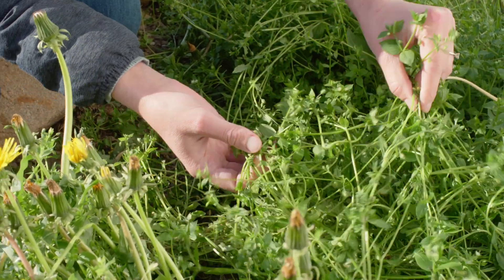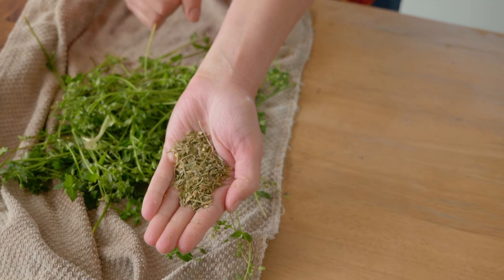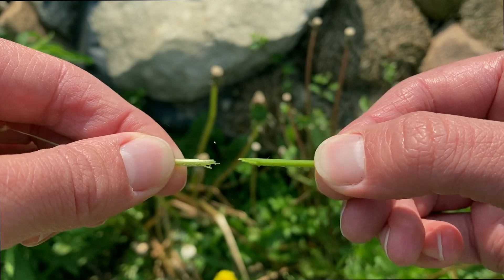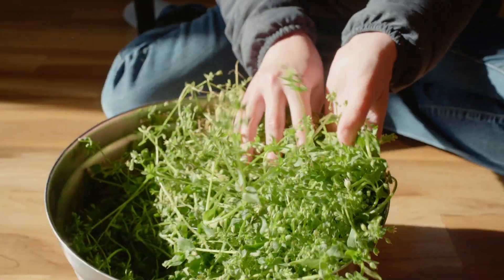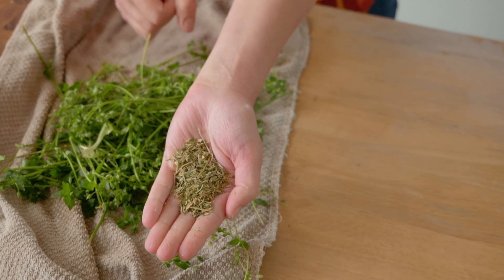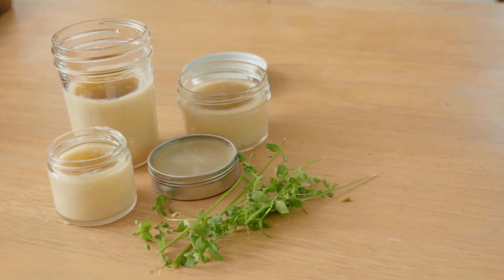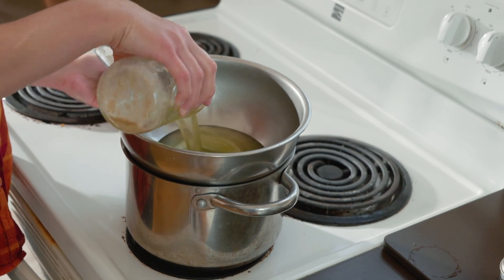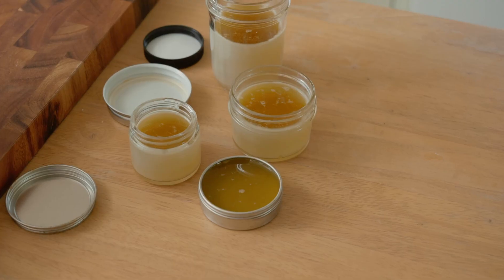How to Identify and Use Chickweed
Chickweed is an amazing little plant that you may have right in your own backyard! It is full of nutrients and can help support the body and skin in many ways! In this video you can get a glimpse into identifying chickweed and just a few of the ways it can be used including one of my favorites, chickweed salve.

Timecode:
0:00 Intro
0:40 Identifying Chickweed
2:06 Benefits of Chickweed
2:12 Ways to Use Chickweed in the Kitchen
2:48 Plantain
2:58 How to Make Chickweed Plantain Salve
4:53 Chickweed Plantain Salve Recipe
5:00 Disclaimer